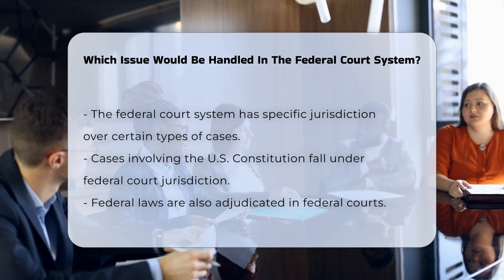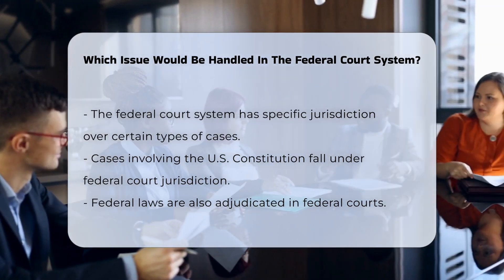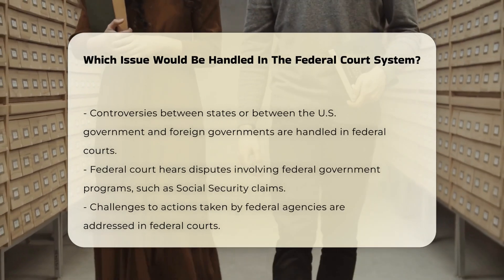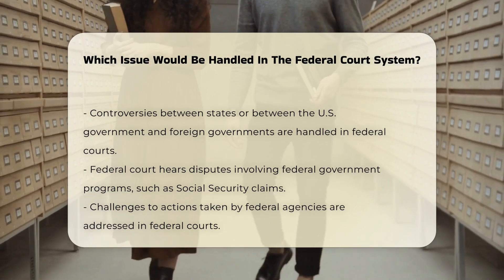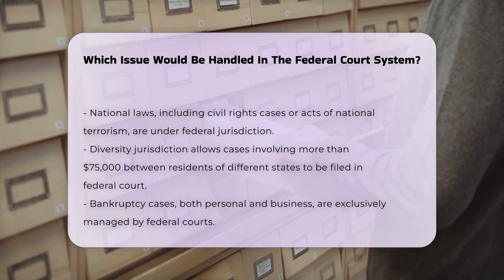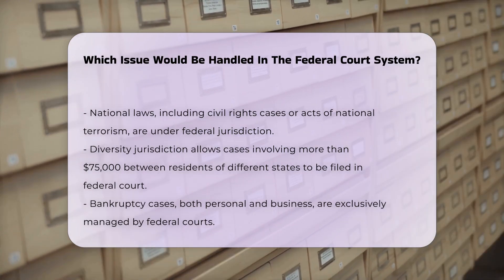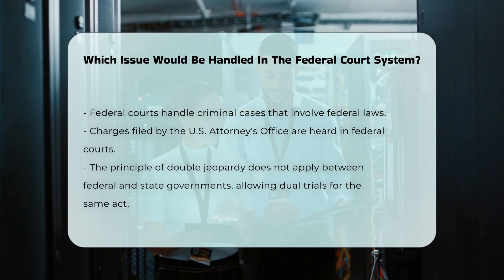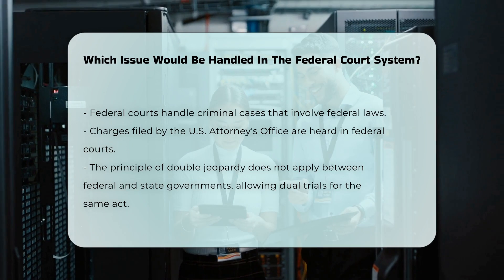Which Issue Would Be Handled In The Federal Court System? - CountyOffice.org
Which Issue Would Be Handled In The Federal Court System? Have you ever been curious about the cases that fall under the jurisdiction of the federal court system? In this enlightening video, we'll delve deep into the types of issues that are specifically handled by federal courts. From constitutional matters to federal laws, we will explore the unique role federal courts play in our legal system. We will discuss how diversity jurisdiction allows for cases involving significant monetary disputes between residents of different states to be heard in federal court. Additionally, we will cover the importance of federal courts in handling bankruptcy cases, which are exclusively under their jurisdiction, and the nuances of criminal cases that involve federal laws.

Understanding the distinctions between federal and state court systems can be crucial for anyone navigating the legal landscape, whether you are a legal professional, a student, or simply a curious citizen. Join us as we unpack these complex topics and provide you with valuable insights into the federal court system.